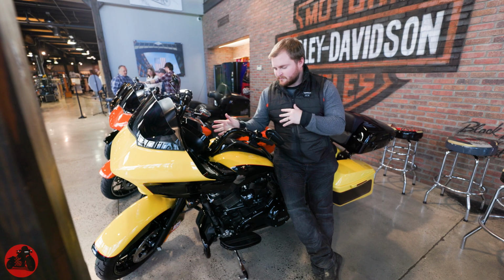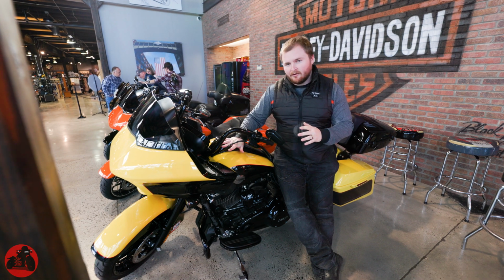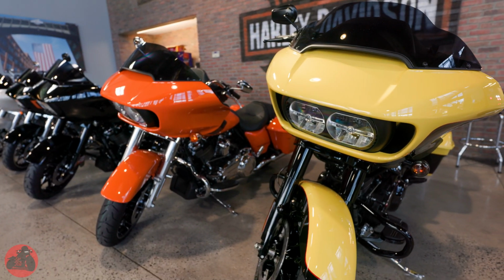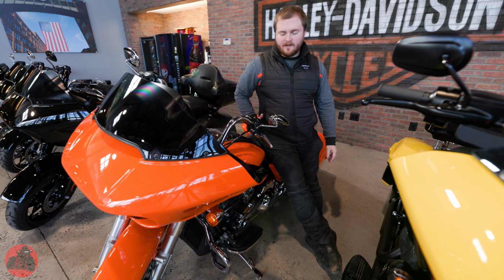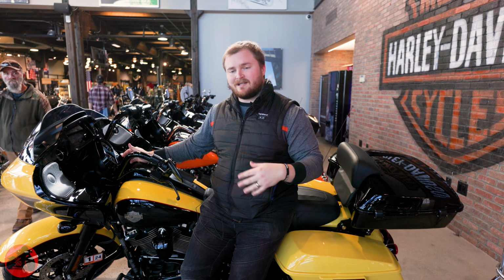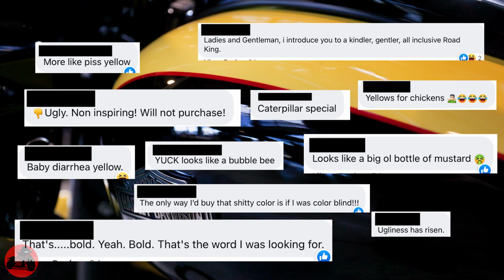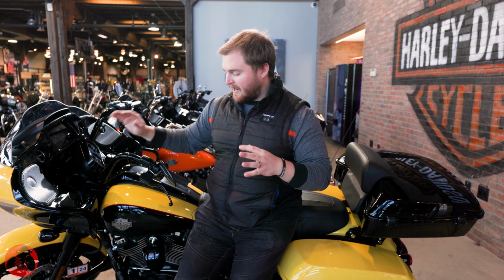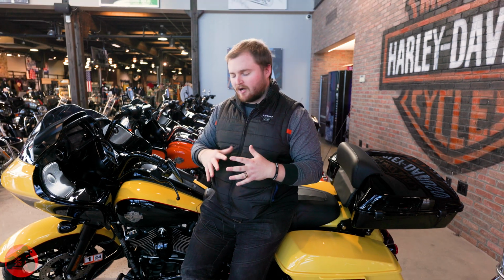Harley Davidson 2023 Models First Look and Impressions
Don't forget to check out and yourself some Fat Boy Bob Merch!

All of the TCMT Products to build your Tour Pak Below!

Equipment I use:
GoPro Hero 10 Black
GoPro Hero 8 Black
GoPro Hero 10 Media Mod
GoPro Hero 8 Media Mod
Helmet Microphone
Sd Card
Camera Lens
Sena 50s
Podcast Microphones

❱ BIKES:
2021 Harley-Davidson Road King Special 114

❱ USE TO HAVE BIKES:
2020 Harley-Davidson Fat Bob 114
2019 Harley-Davidson Iron 1200